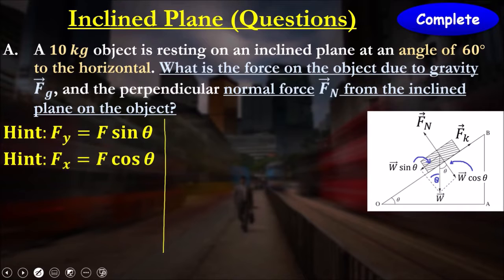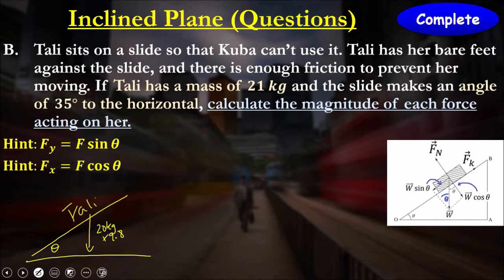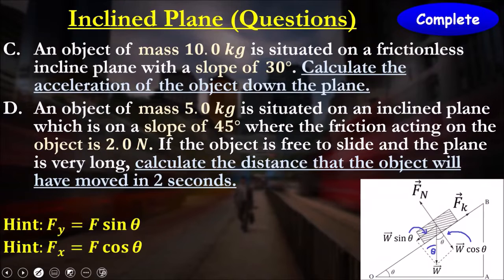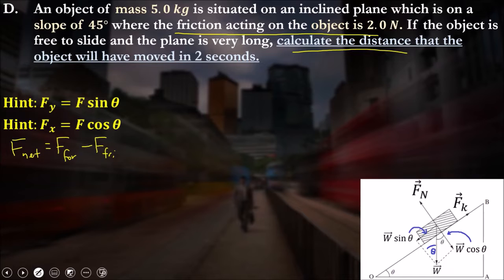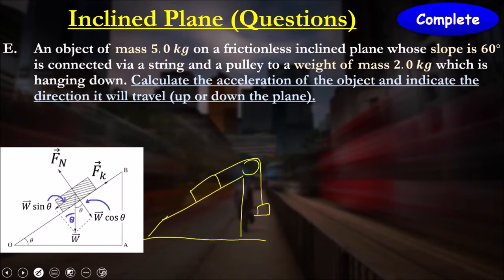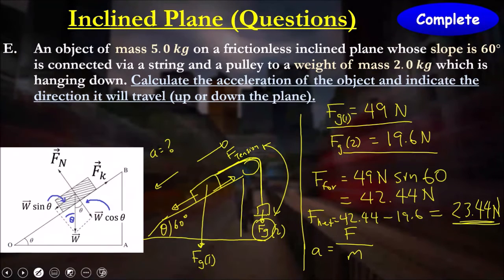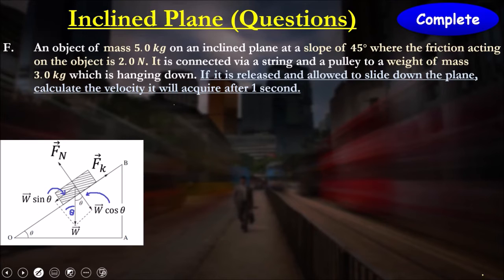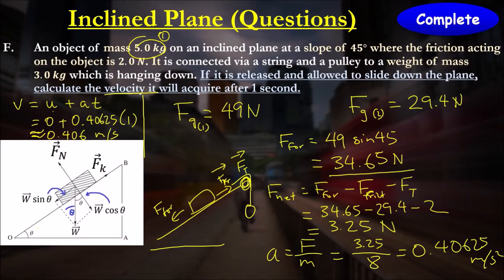M2 Inquiry 1 - Forces on an Inclined Plane Calculation Problems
Module 2 - Dynamics

Inquiry Question 1 - Forces

6.2.1.4 – Conduct a practical investigation to explain and predict the motion of objects on inclined